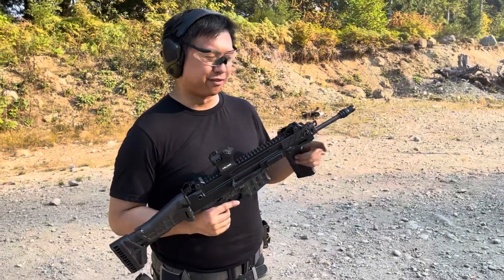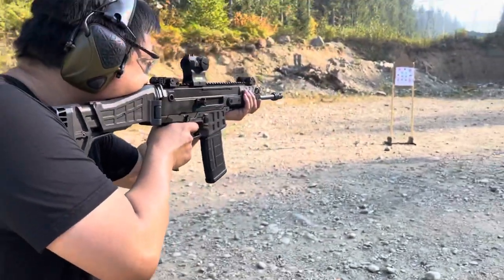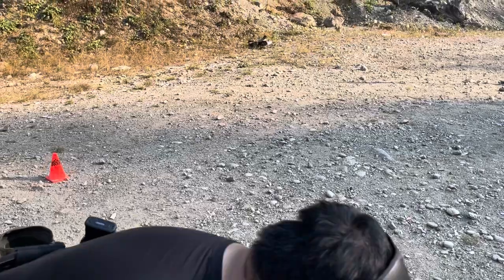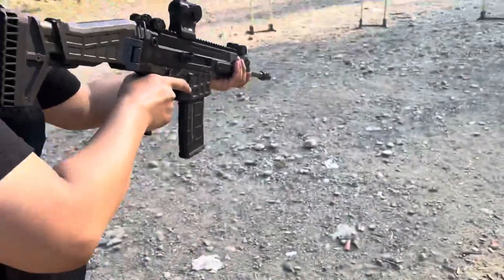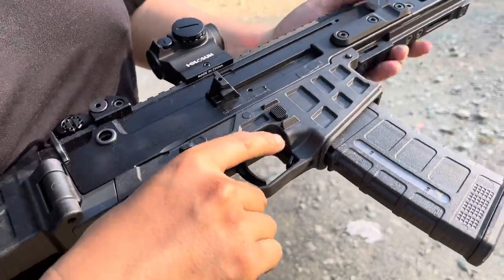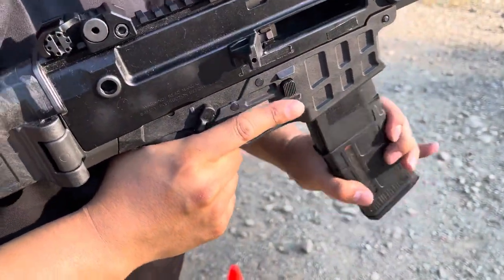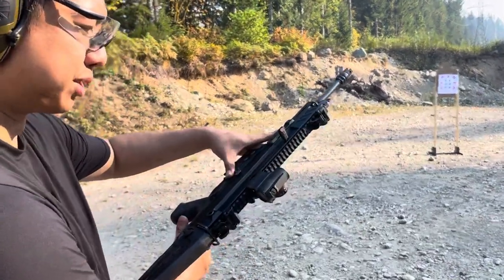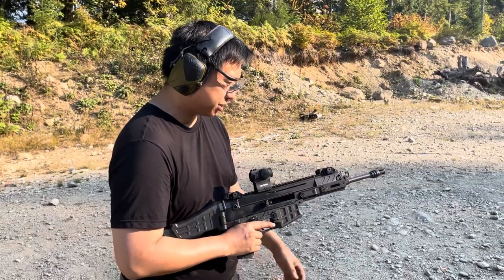3 Ways to reload the Bren 2Ms carbine 5.56 (11.5” sbr)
My Bren 2 Ms sbr, 3 different options for reloading on empty mag/bolt locked back. You tell me which one you would do, and if the internal bolt lock/release lever inside the trigger makes sense.